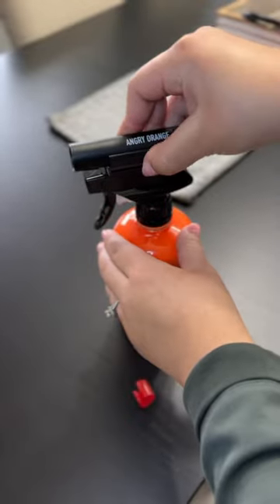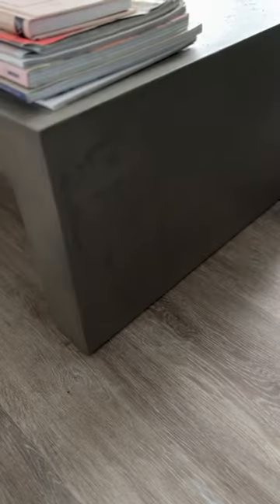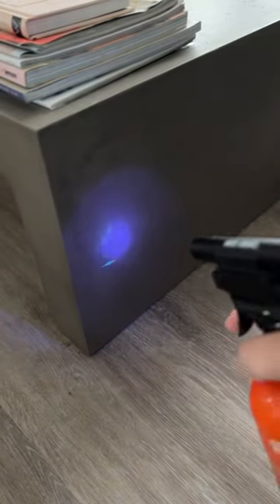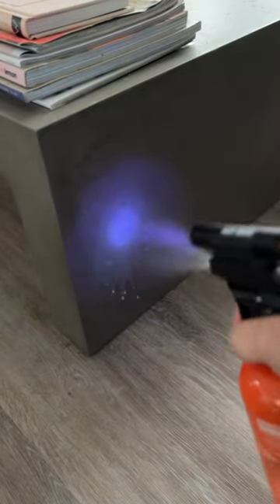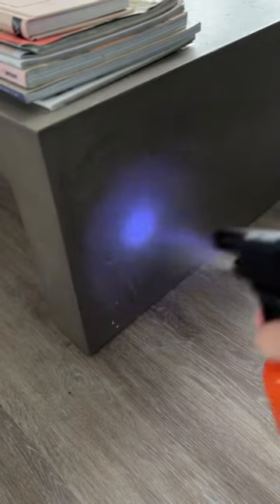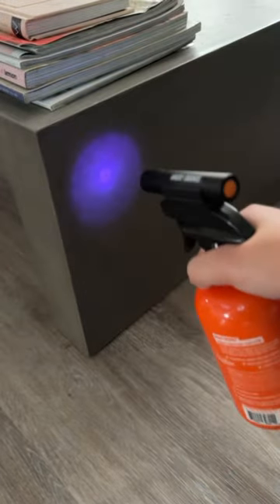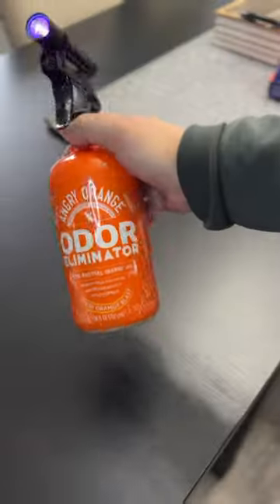bulldog englishbulldog shorts cleaningtips cleaning cleanwithme